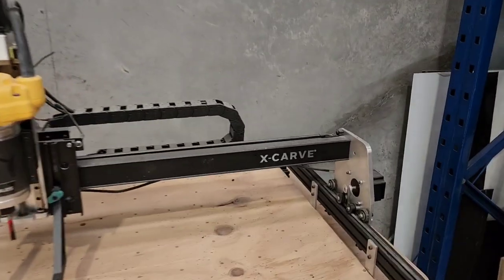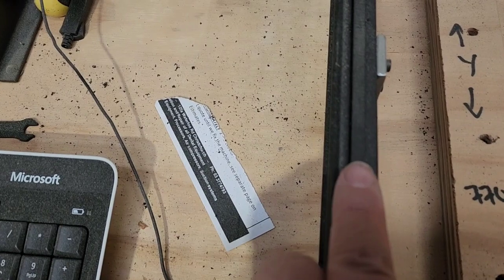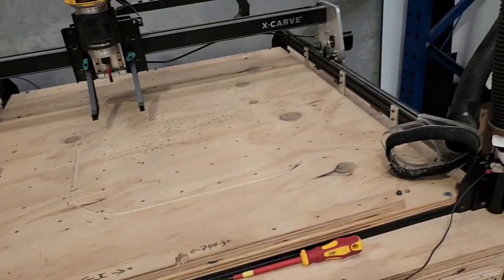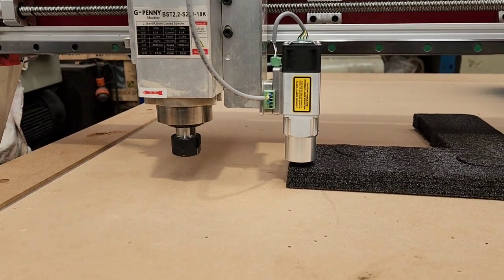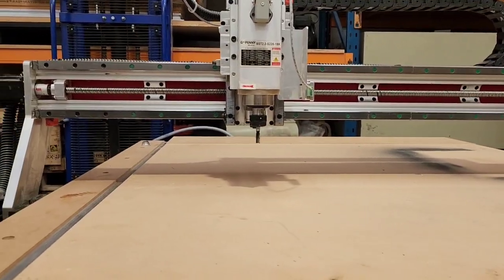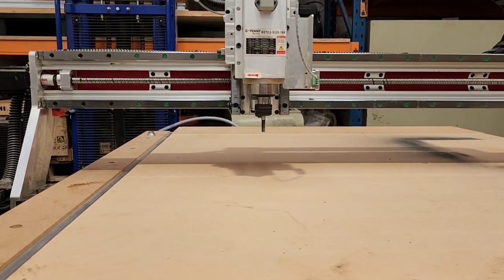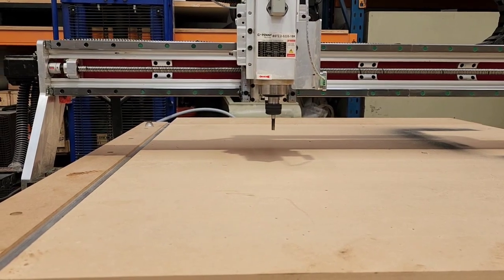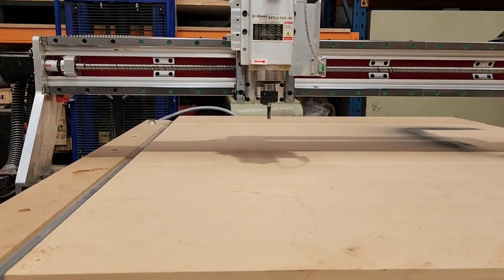upgrading from an x-carve cnc to a Zealandia Systems Proteus P3 day 1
Day 1 taking possession of a used Zealandia Systems Proteus P3 cnc router with a diode laser.

A big thanks to Liam for helping me out remotely on a Saturday to get it going.

The journey and learning begins.